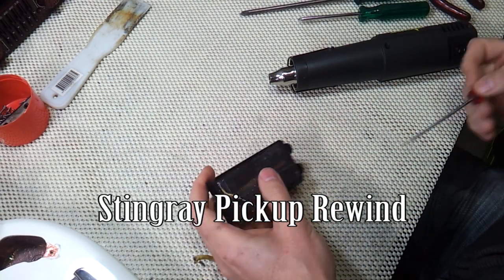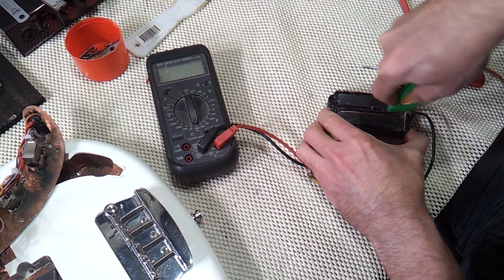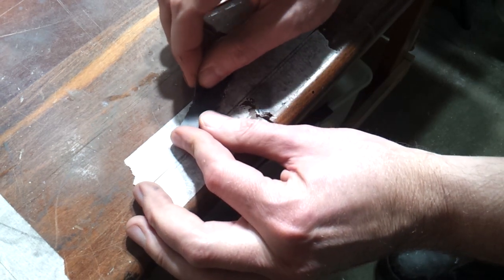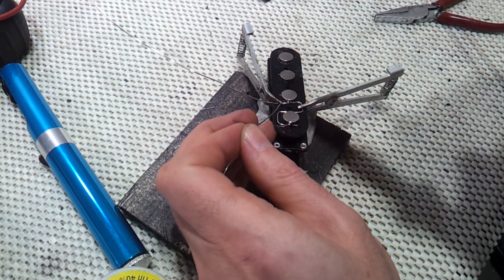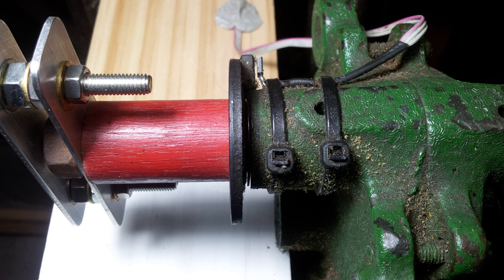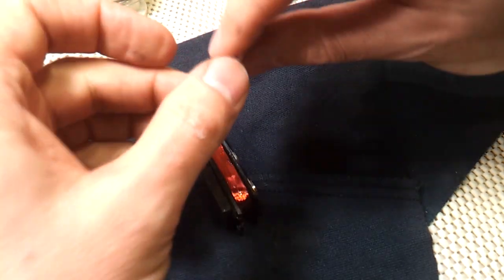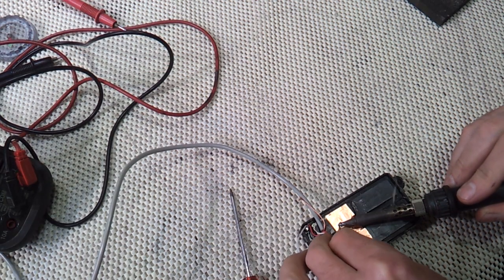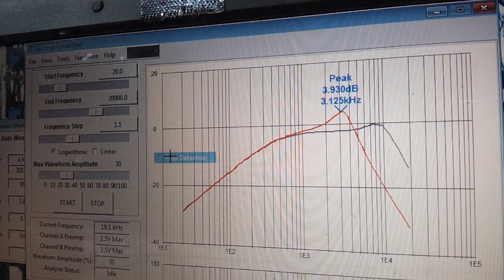How To Rewind A Stingray Pickup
I love taking cheap basses and making them special, personal, and practical for gigging.

In this video I rewind a cheap stingray pickup.  I wanted it to sound more like an old stingray pickup so I underwound it.  The preamp in this bass has a resonant LPF as a treble control and I wanted more high treble from the pickup to make the most of this.

The music is my original track.  All the sounds were all made by this bass with this pickup.  And only EQ, reverb or delay, and compression added.

Cheers, Rob.